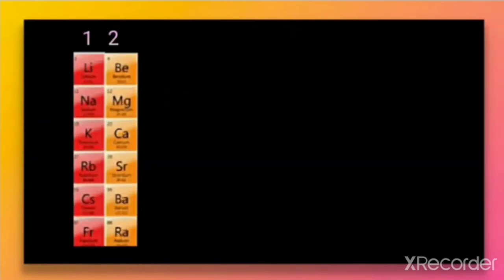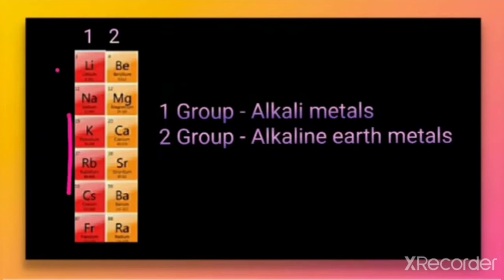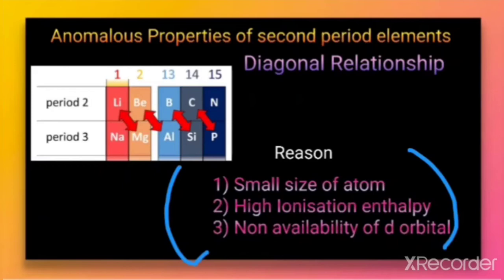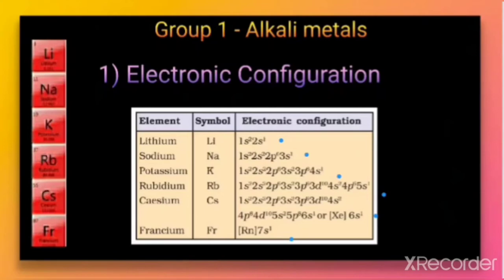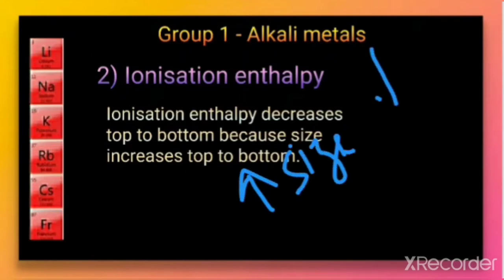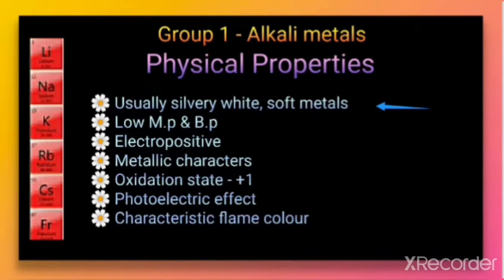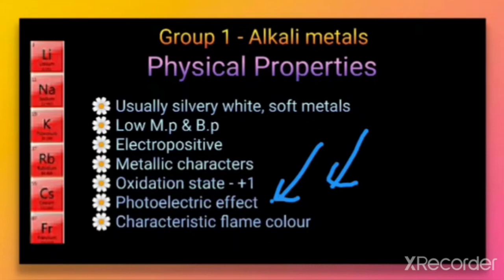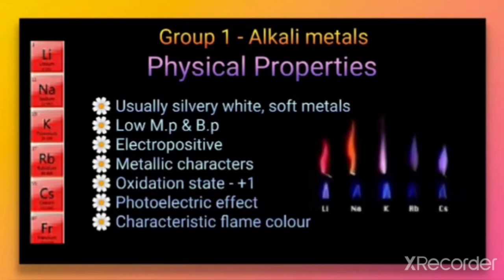11std, s-Block elements - Introduction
s-Block elements, 11std, CBSE